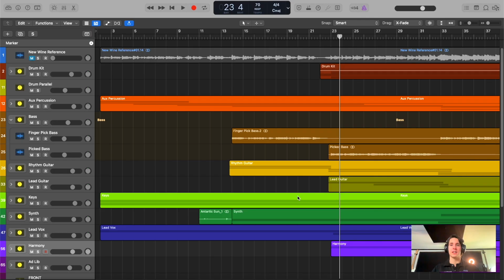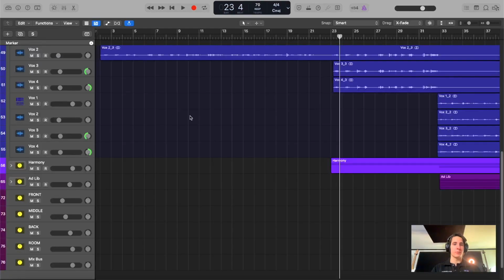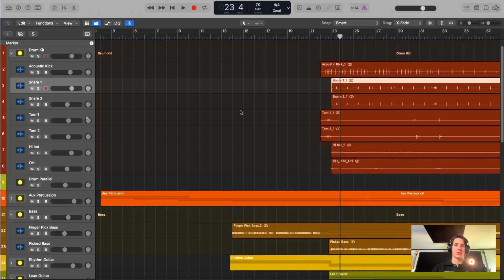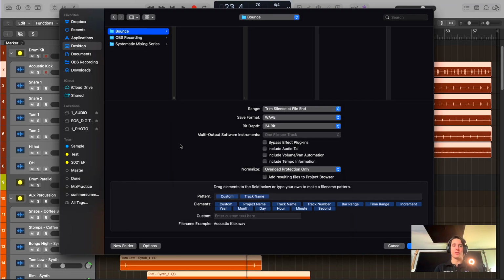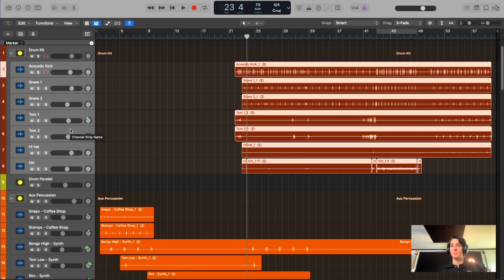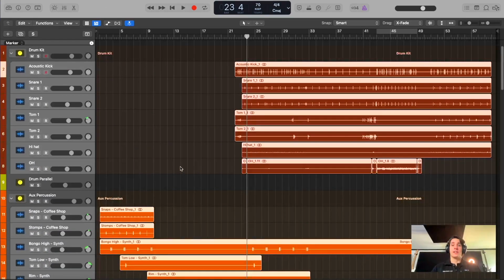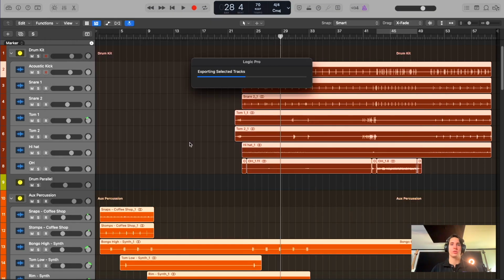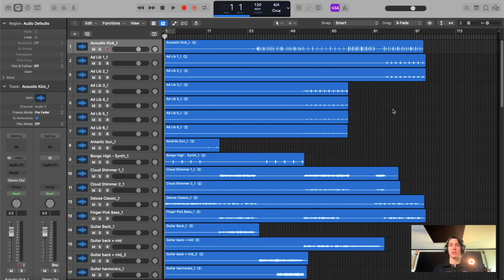How To Properly Export Files For Mixing: How To Prep Multitracks